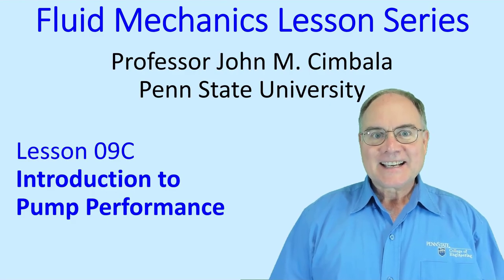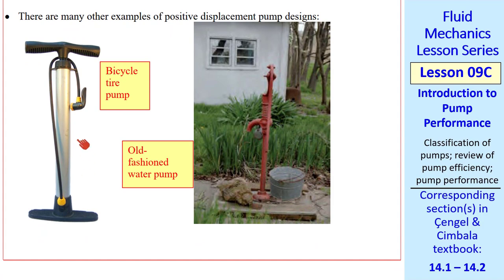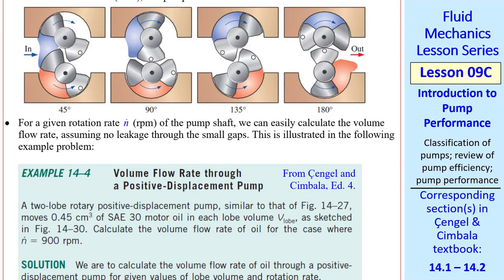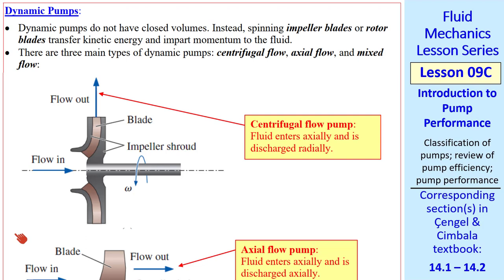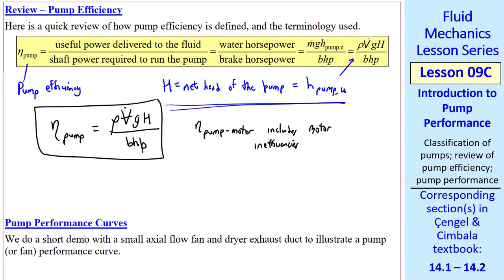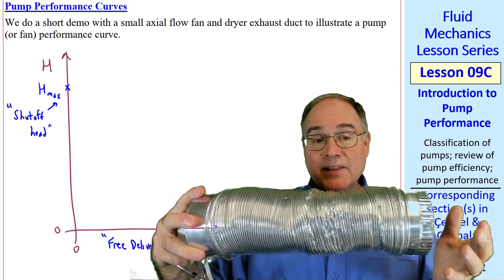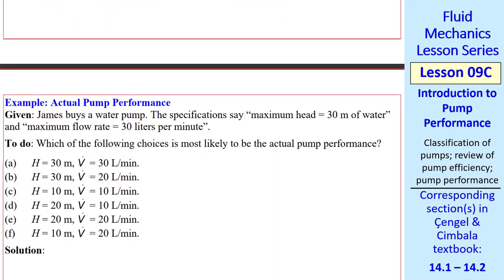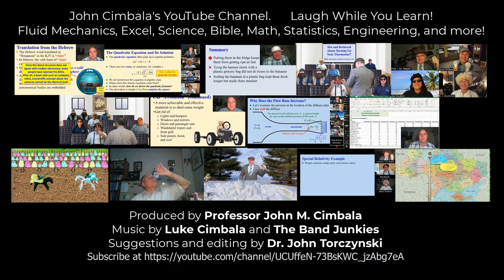Fluid Mechanics Lesson 09C: Introduction to Pump Performance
Fluid Mechanics Lesson Series - Lesson 09C: Introduction to Pump Performance
In this 13-minute video, Professor Cimbala discusses the classification of pumps (positive displacement vs. dynamic, axial vs. centrifugal) and explains how these pumps work. He then introduces pump performance curves of head, efficiency, and power as functions of volume flow rate, using a demo to reinforce the concepts. He also does some example problems.

This video incorporates material from Sections 14-1 and 14-2 of the Fluid Mechanics textbook by Cengel and Cimbala, edition 4.